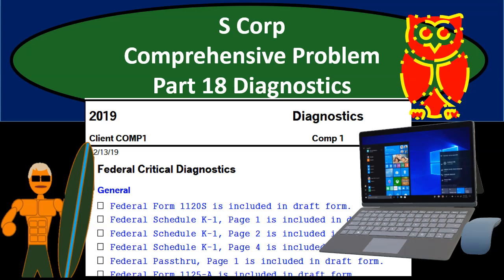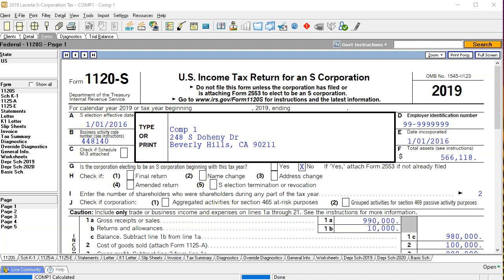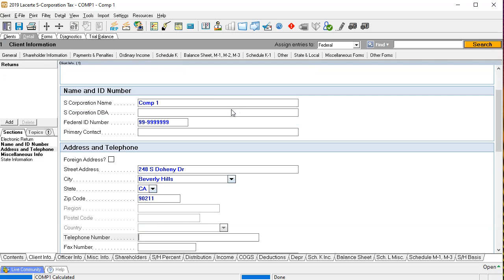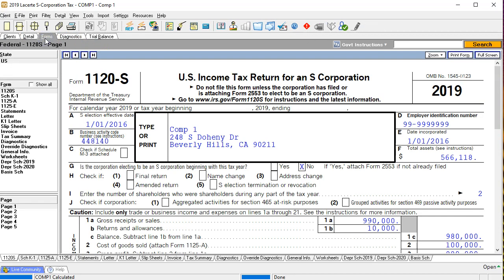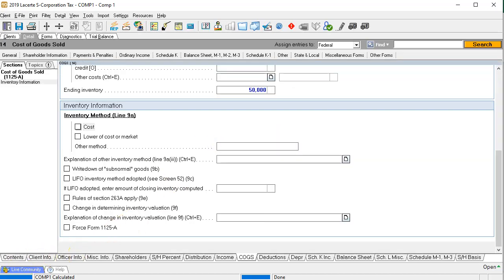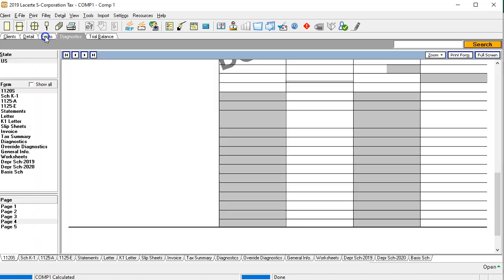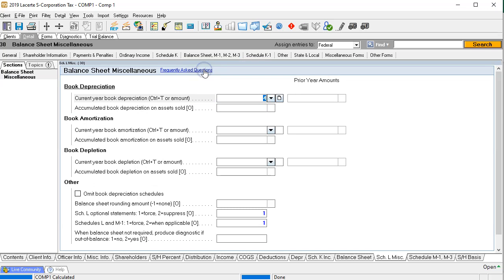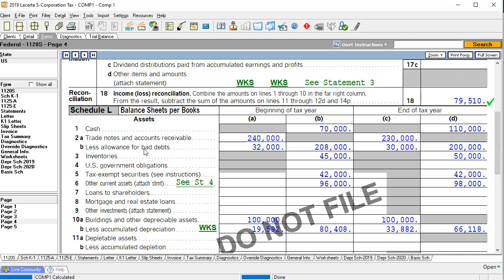S Corp Comprehensive Problem Part 18 Diagnostics C18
S Corp Comprehensive Problem Part 18 Diagnostics
S Corporation